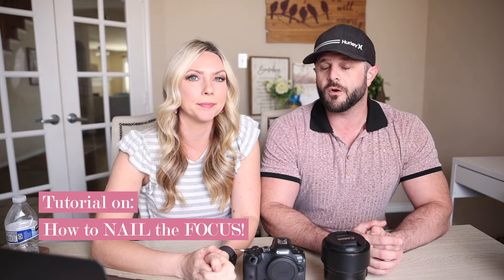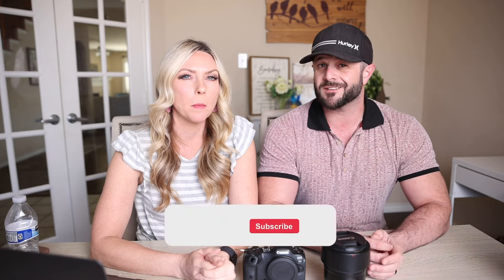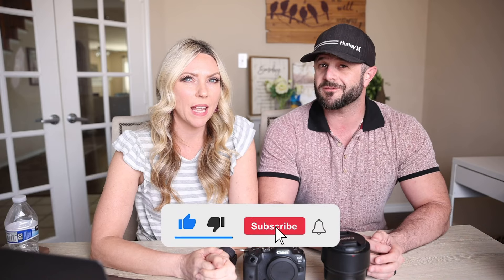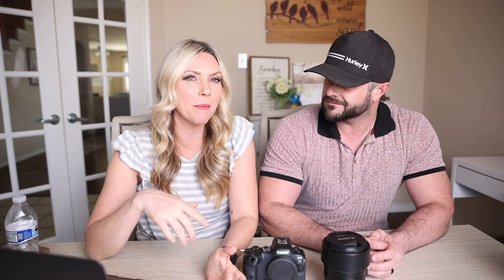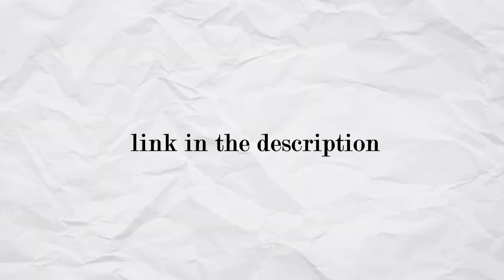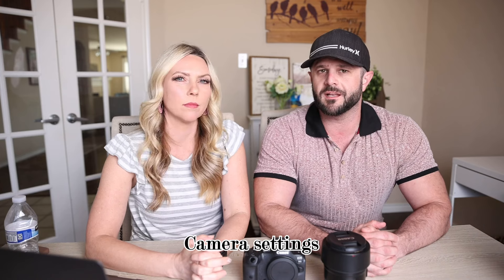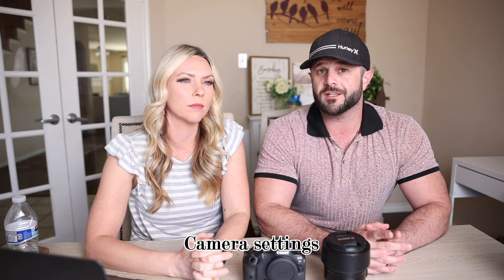Unlock 90% of your Camera’s Capabilities: Shooting in Manual Mode (Tutorial for Beginners)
In this tutorial, I'll show you why manual focus might be the key to unlocking your full creative potential as a photographer. While autofocus can be convenient, mastering manual focus allows you to have full control over your composition and achieve tack-sharp images in any situation.

Join me as I share practical tips and techniques for nailing manual focus, even if you're just starting out. From understanding focus modes to using focus peaking and magnification aids, this tutorial will equip you with the skills you need to confidently take control of your camera's focus.

Leave any questions down below or anything you would love to see next in our future videos!!